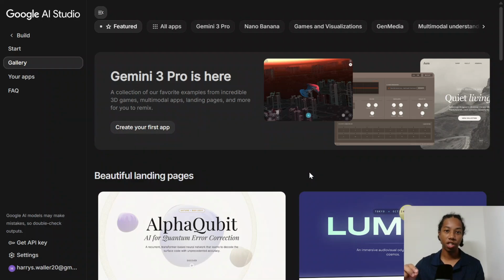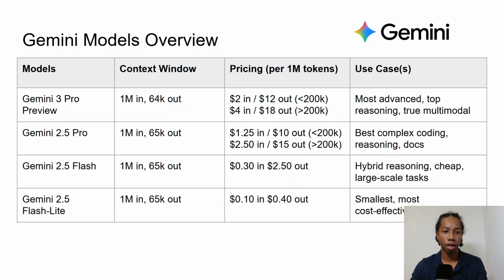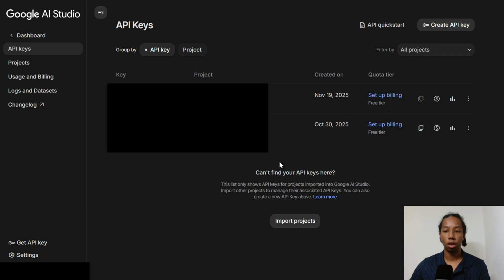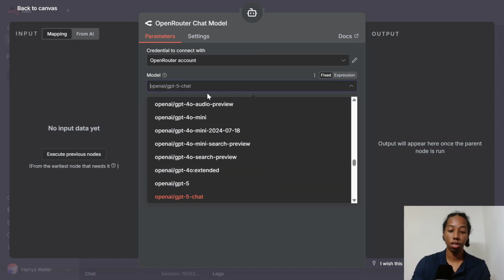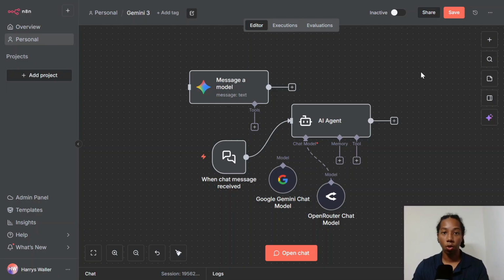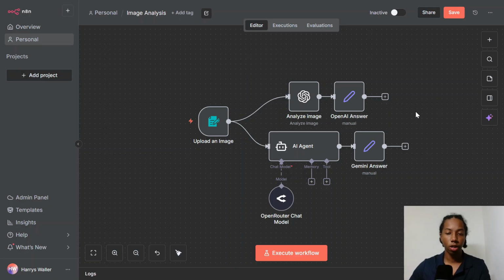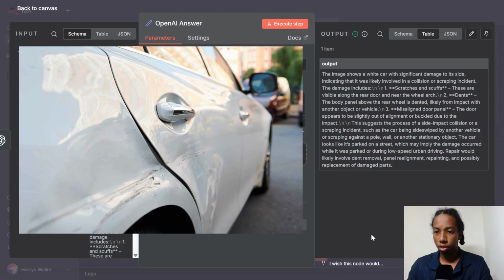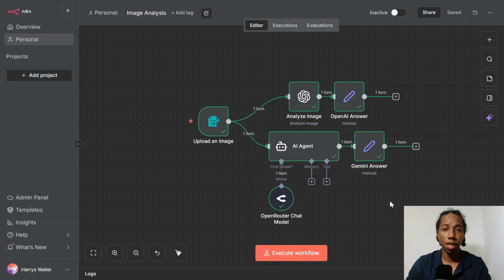Gemini 3 Release | The Future of Gemini for Agent Builders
In this video, I break down what’s new in the Gemini 3 release, highlight its smartest features, and walk you step-by-step through how to set it up inside n8n.

Timestamps:

00:00 What is Gemini 3 + Statistics
2:38 API Setup in n8n
4:47 Gemini Key Features
7:29 Image Analysis Test
10:40 Outro